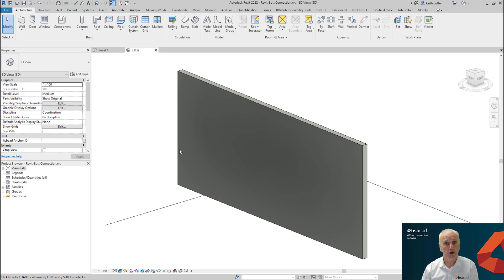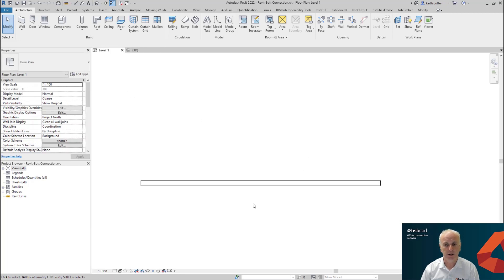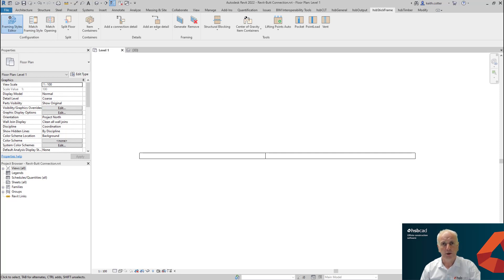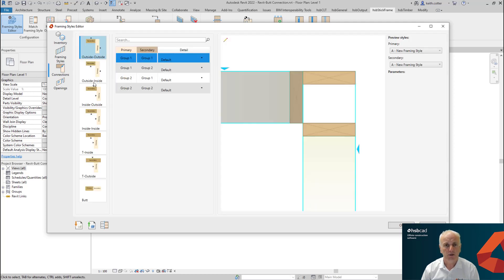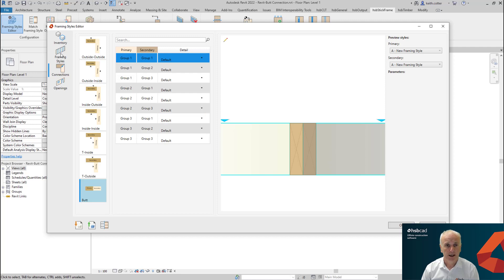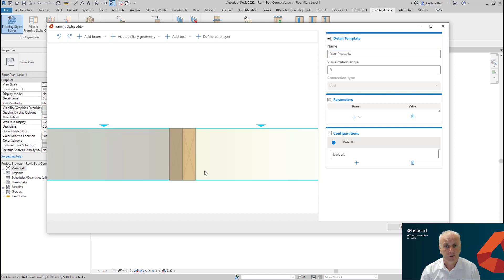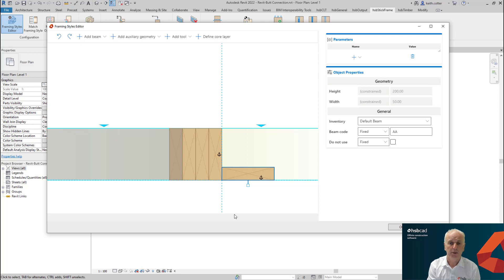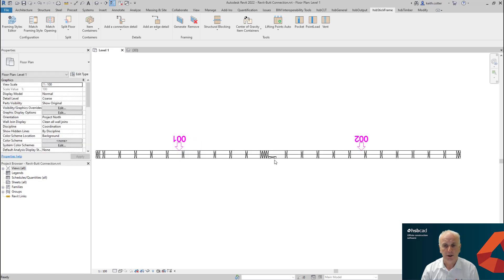hsbStickFrame: Butt Connection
The latest addition to our framing style editor: The butt connection with a refreshed user interface (UI).

Unleash the true power of DfMA and BIM with the all-new hsbStickFrame on hsbDesign24 and discover all of our toolsets for Autodesk Revit® today

Chapters:

0:00 Introduction
1:16 New UI of Framing style editor
2:07 Butt Connection